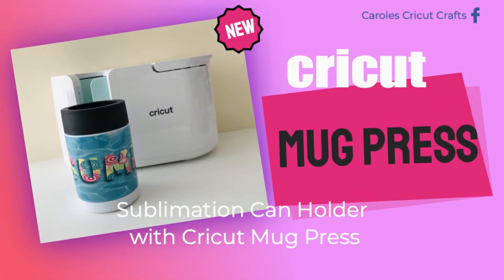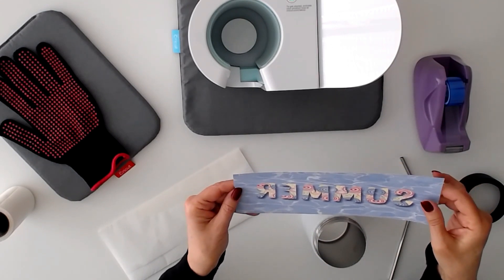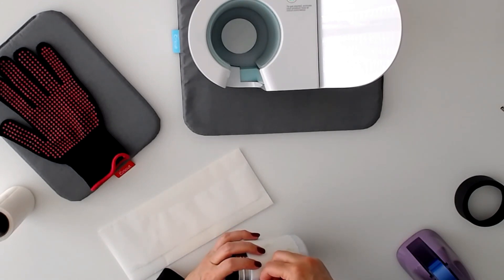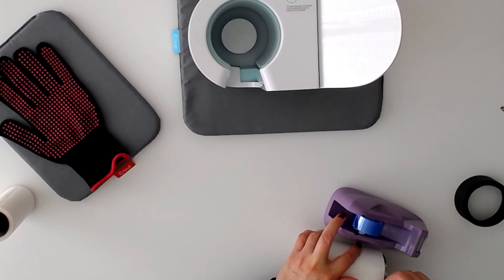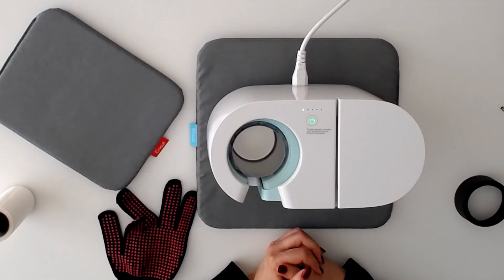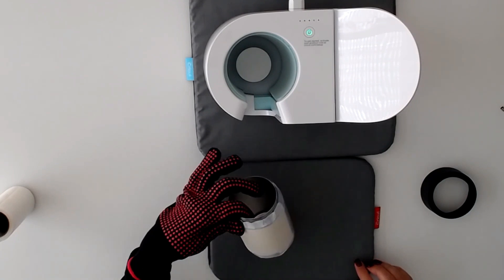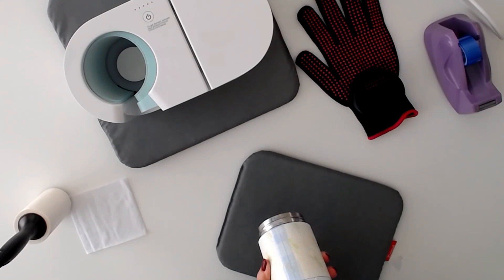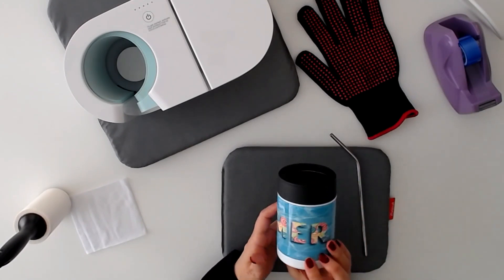SUBLIMATION CAN HOLDER with CRICUT MUG PRESS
My FaceBook crafting group...
Access Discount also applies.  (Premium Access Discount is 20% off materials, 10% off all else) and  with  a $50 cart use my code INSPIRED to save an EXTRA 10%  and Free Shipping!